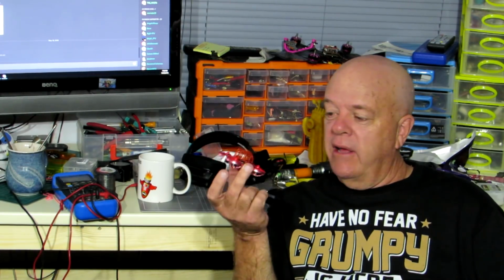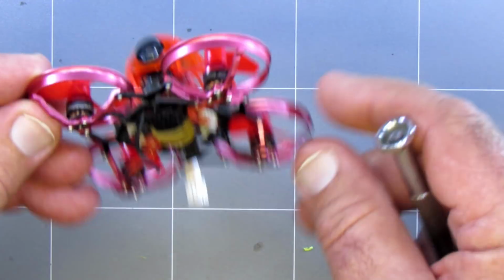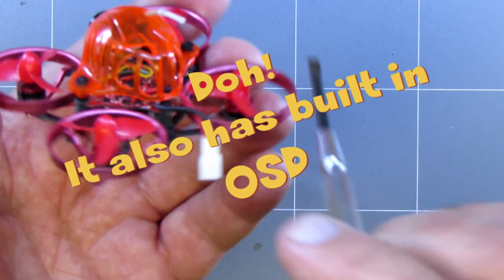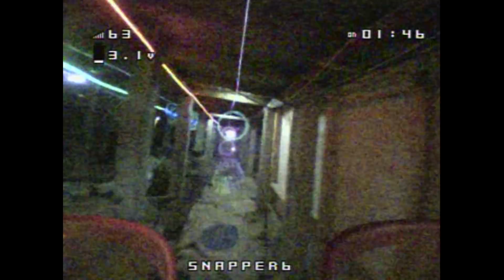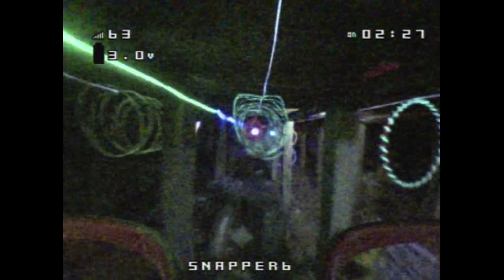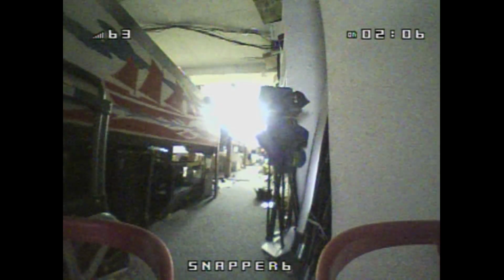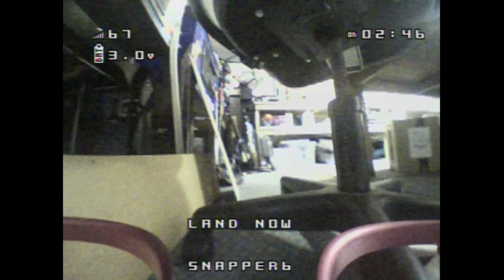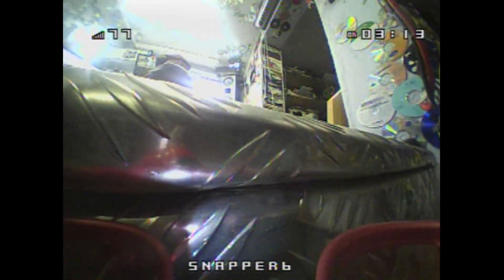Happymodel Snapper6 Buy it or bin it Review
Brand name: Happymodel
Item name: Snapper6 FPV racing Drone
Wheelbase: 65mm
Basic version: with one battery and one USB Lipo/LIHV charger
Standard version: with 3 batteries and one 1S06 6 way Lipo/LIHV charger
Receiver: Compatible Frsky receiver / Compatible Flysky Receiver
Size: 81mm*81mm*36mm